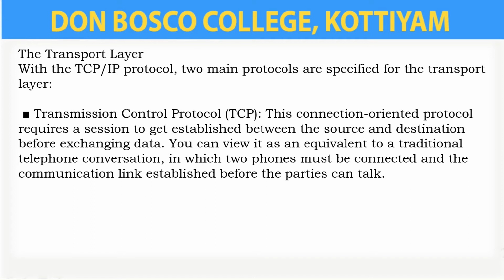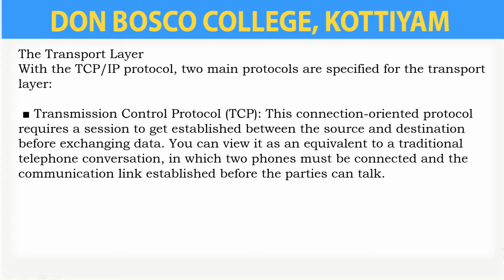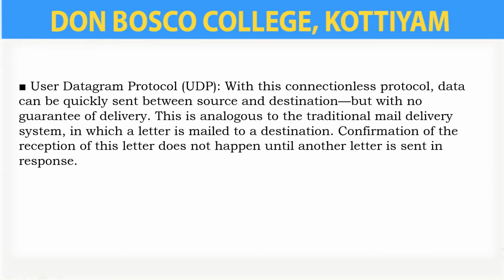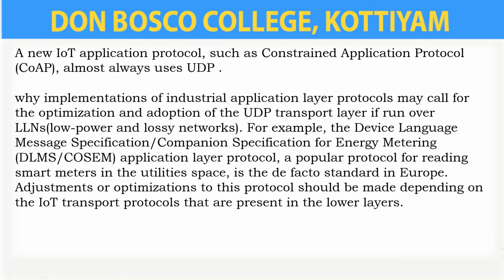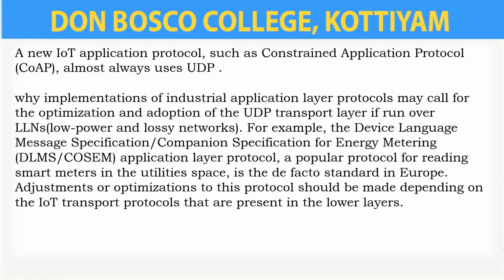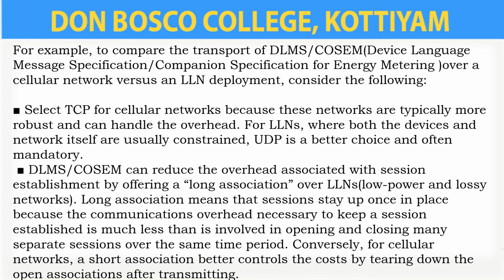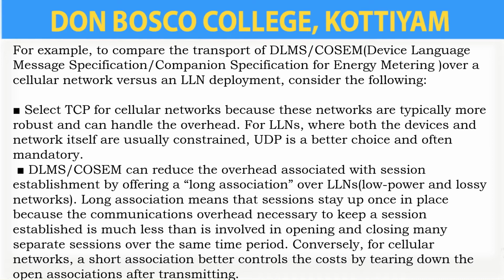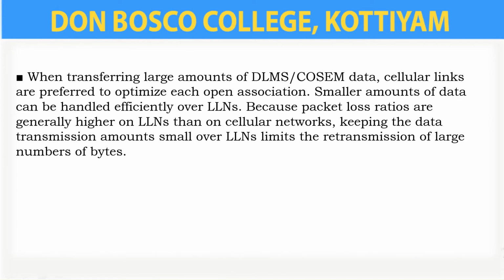INTERNET OF THINGS LECTURE -19 - THE TRANSPORT LAYER -BACHELOR COMPUTER APPLICATION (S6)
The Transport Layer
With the TCP/IP protocol, two main protocols are specified for the transport layer:
 ■ Transmission Control Protocol (TCP): This connection-oriented protocol requires a session to get established between the source and destination before exchanging data. You can view it as an equivalent to a traditional telephone conversation, in which two phones must be connected and the communication link established before the parties can talk.
■ User Datagram Protocol (UDP): With this connectionless protocol, data can be quickly sent between source and destination—but with no guarantee of delivery. This is analogous to the traditional mail delivery system, in which a letter is mailed to a destination. Confirmation of the reception of this letter does not happen until another letter is sent in response.